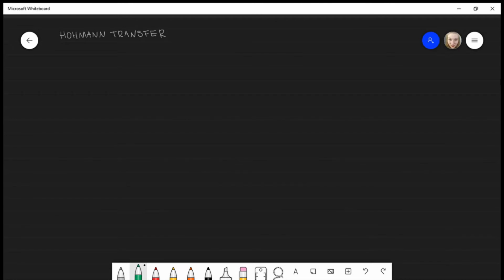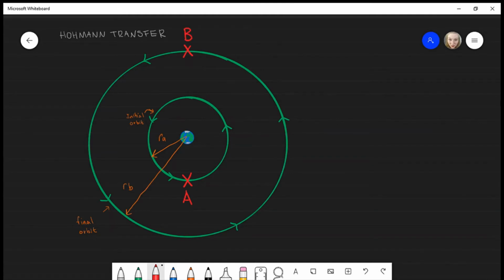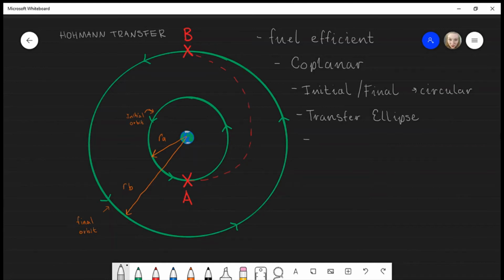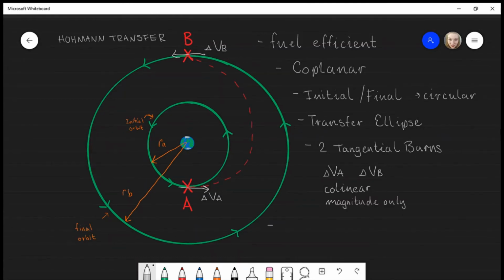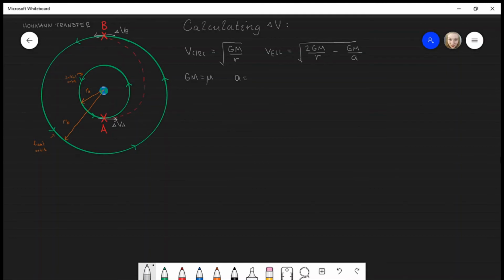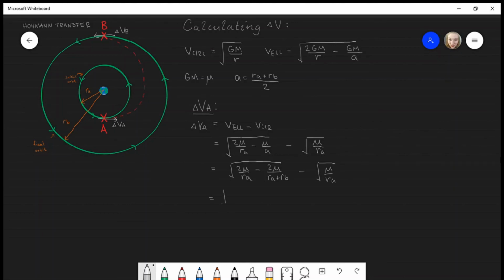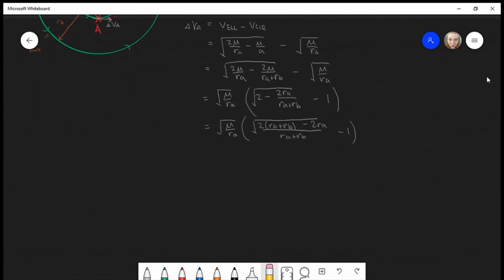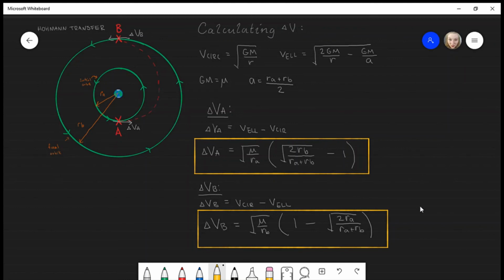Hohmann Transfer - Two Tangent Burn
This video introduces the Hohmann Transfer. Using diagrams to aid the explanation, we'll go through the starting assumptions and definitions needed to derive the variables needed to calculate this orbital transfer and it's two burns.

=== Chapters ===
00:00 Intros